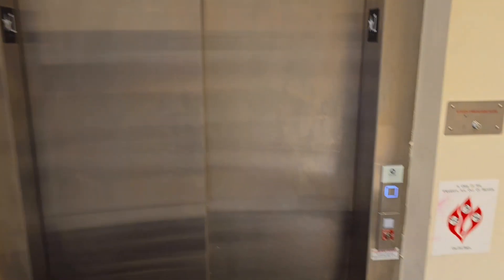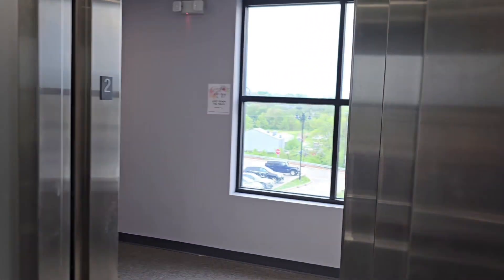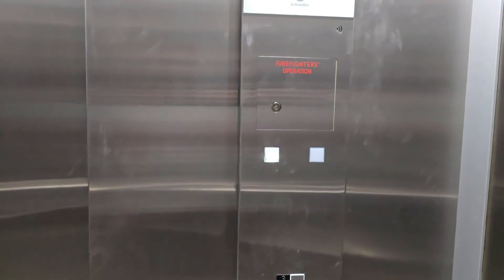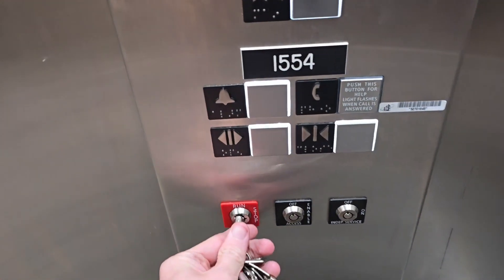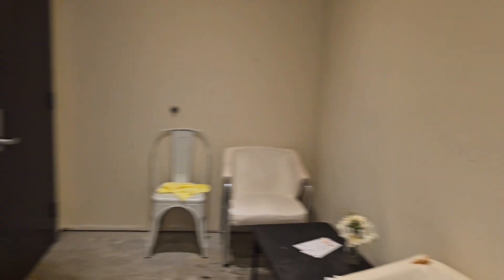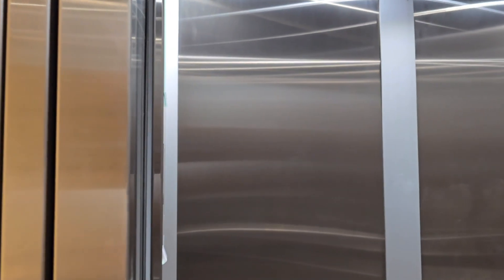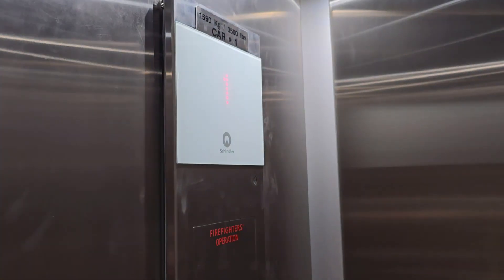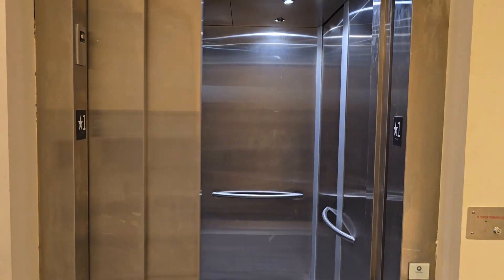Schindler 3300 Elevator: Keyed Stop Switch Demo + Nudge Mode Fail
Apologies for what happened towards the end of the video.  I couldn't get the elevator to go into nudge mode for some reason and then it tried to close on me after I flipped the stop switch back to the run position.  LMAO WHAT A FAIL!

I've demoed a non-keyed stop switch on a 300A before, but since that was a much older Schindler it didn't cancel calls.  Using either stop switch on newer models works to cancel calls.  Non-keyed stop switches generally sound the emergency alarm when used, but keyed ones do not, same goes for the emergency stop switch in the fire service panel as you would need a key to get to that.  I prefer keyed stop switches because only authorized personnel can use them and they are useful for taking the elevator out of service in the event it starts experiencing mechanical issues that make it unsafe for people to use, whereas a non-keyed stop switch would continuously sound the alarm until flipped back to run which is not feasible and annoying, necessitating the use of fire service phase 1 to take the elevator out of service.